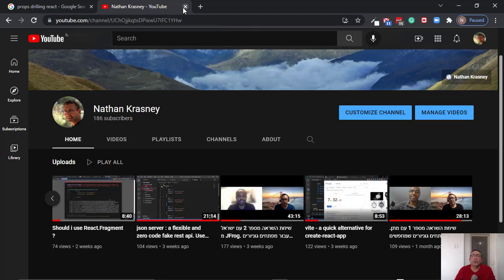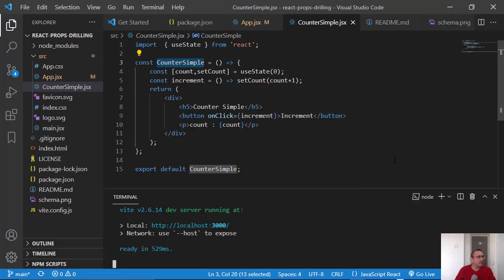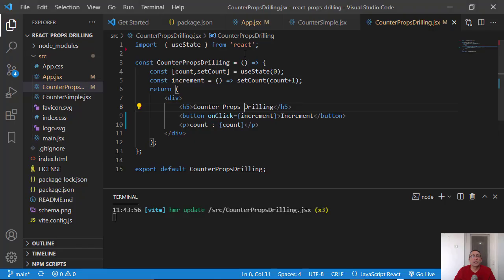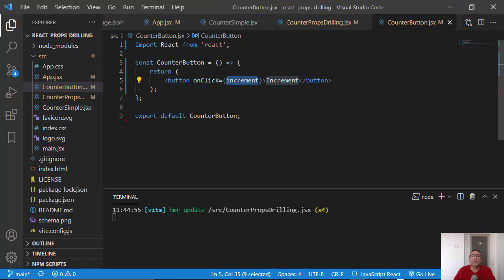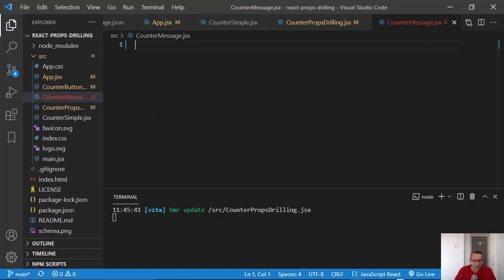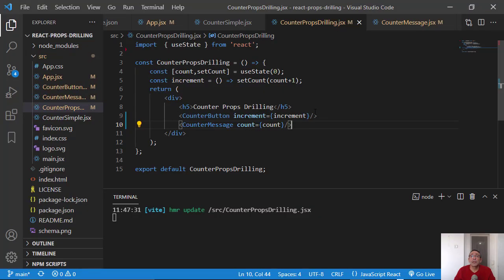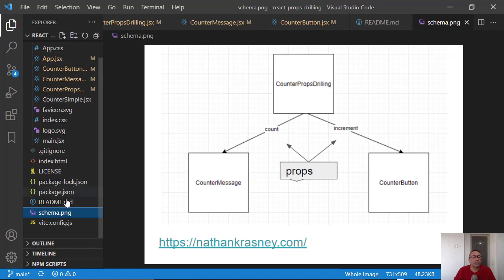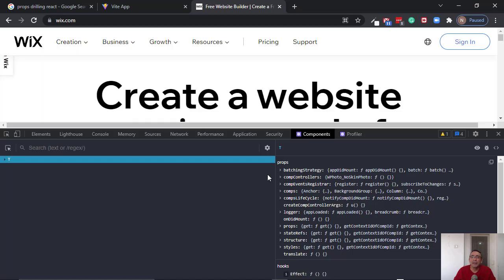React props drilling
React provides props drilling out of the box, but what does it mean?
In this video, I provide a simple code sample to explain what is props drilling in react while refactoring a Counter component
As a bonus, I show the props of the root component on wix.com

Sections :
00:00 - Introduction
00:36 - Counter component
01:38 - Refactoring and props drilling
06:46 - Props drilling schema
07:30 - Summary
08:01 - Wix.com root component props